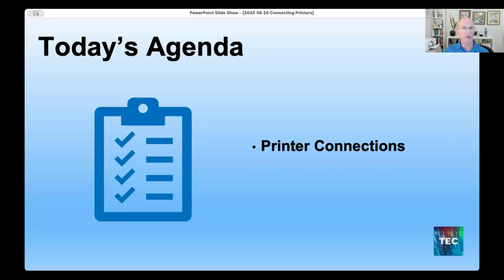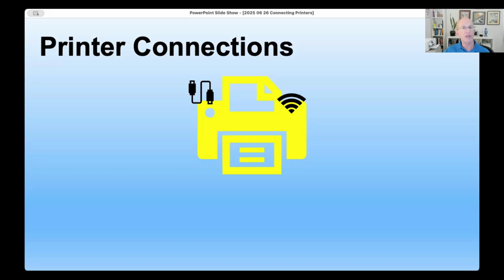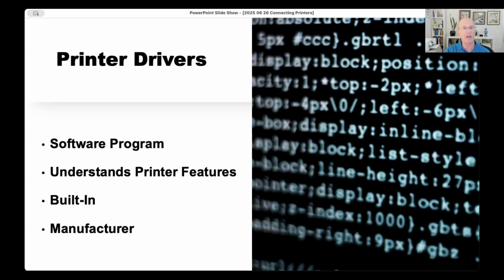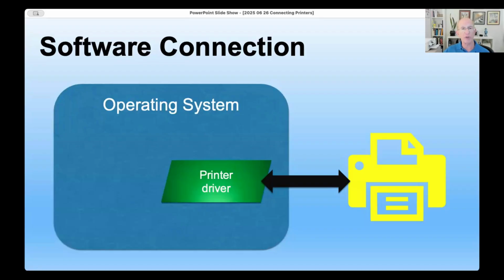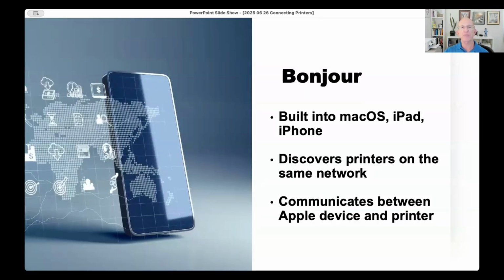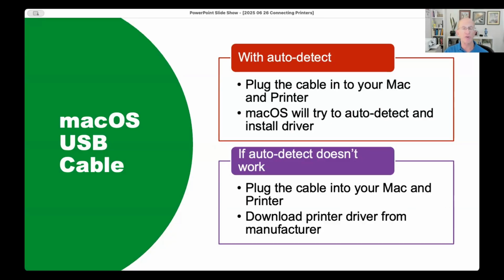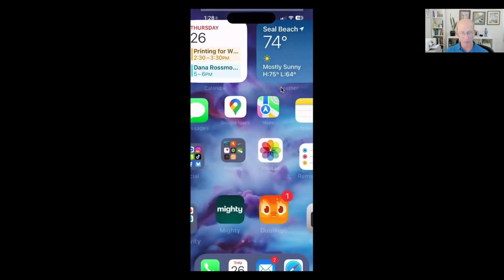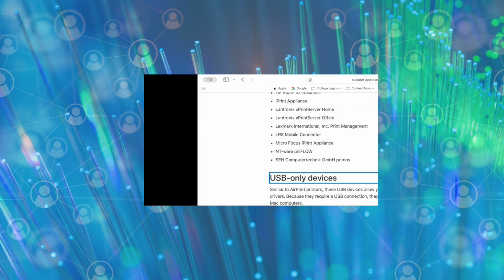Basics: Mac & iPhone Printing Guide: Drivers, Wi-Fi, and AirPrint Tips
In this episode of Tech Topics, I walk you through everything you need to know about printing from Apple devices — including your Mac, iPhone, and iPad. Whether you're using a wired or Wi-Fi printer, I explain how to get your device connected and printing quickly.

🖨️ You’ll learn:

- The two parts of printing: Finding and Understanding your printer
- How printer drivers work on Apple devices
- The difference between AirPrint and Bonjour
- Why your iPhone needs AirPrint to work
- How to connect your printer via USB or Wi-Fi
- How to use the Share icon to print from iOS apps
- What to do if your Mac doesn’t recognize your printer

🛠️ I also explain when to upgrade your printer, why manufacturers push their apps, and how Apple’s built-in tools make printing simple.

0:00 – Introduction
0:30 – Understanding printer connections (finding vs. understanding)
1:00 – Cables vs Wi-Fi printing basics
1:30 – How smartphones connect to printers
2:00 – What is a printer driver?
2:30 – How printer drivers help with features like duplex or color
3:00 – Apps from printer manufacturers
3:30 – What is a peripheral and why drivers matter
4:00 – AirPrint explained
4:30 – Bonjour explained
5:00 – How to add a printer on Mac
5:30 – Printing from iPhone or iPad using Share icon
6:00 – Checking printer compatibility with Apple
6:30 – Why some printers don’t work well
7:00 – Final thoughts and summary